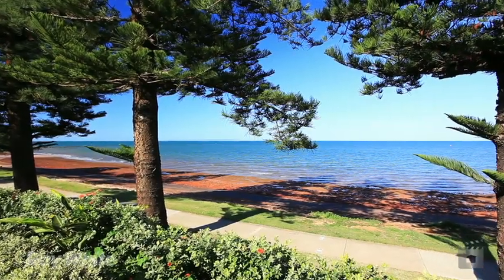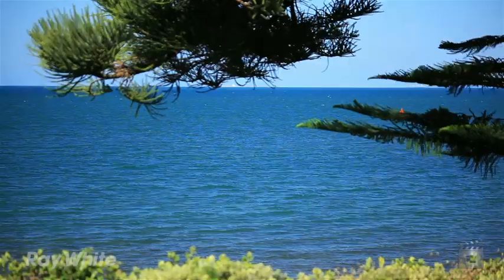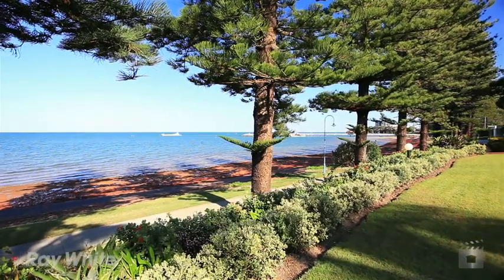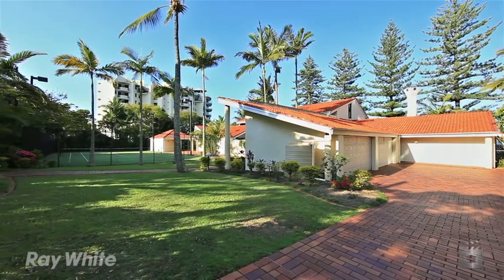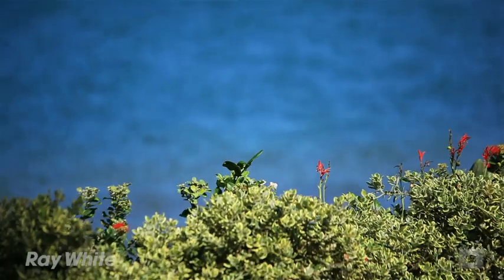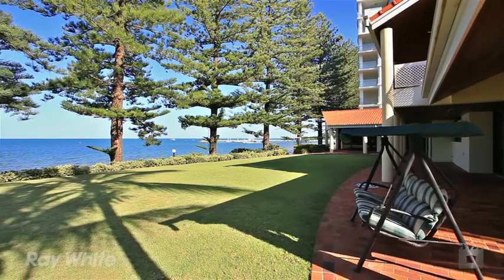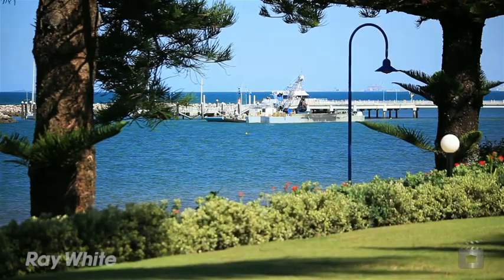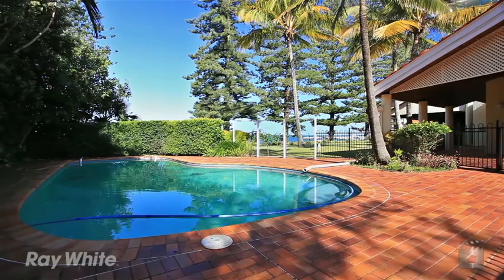24 Prince Edward Parade, Redcliffe QLD By Graeme Sharp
Property Video shoot of 24 Prince Edward Parade, Redcliffe QLD by PlatinumHD for Ray White Project Marketing